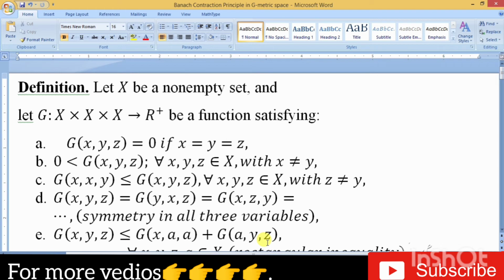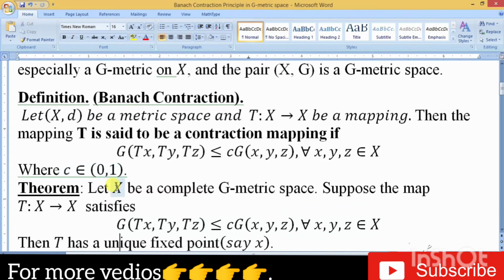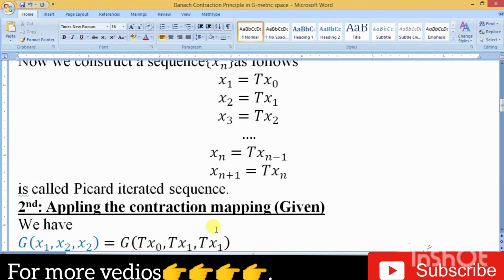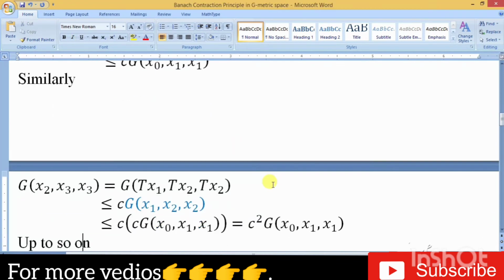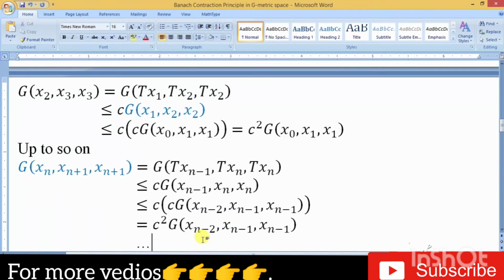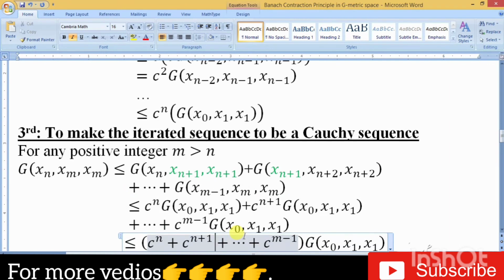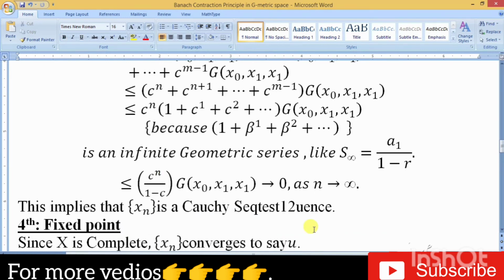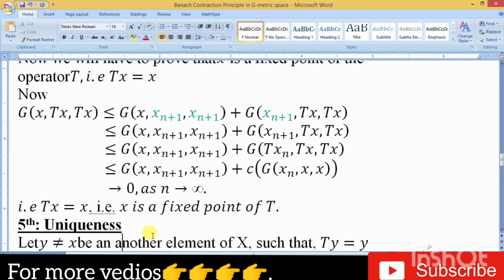Introduction to Banach Contraction Principle in G-metric space